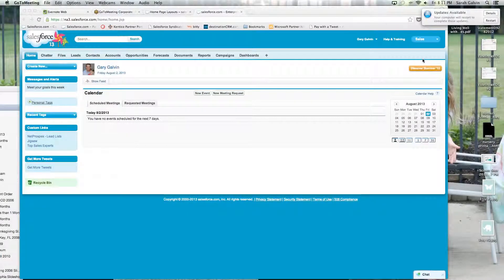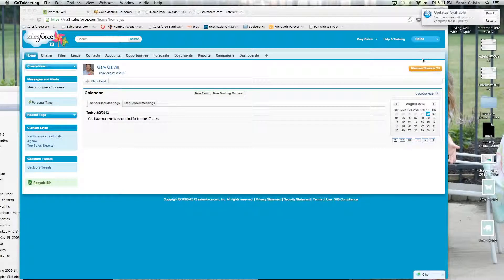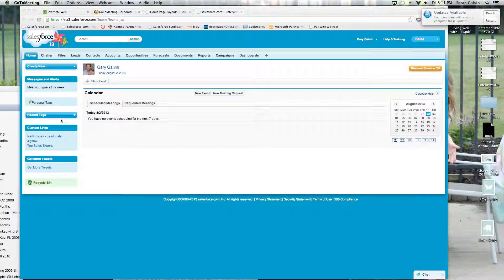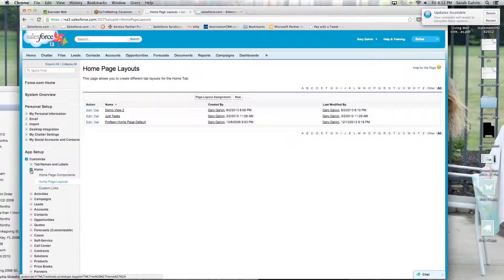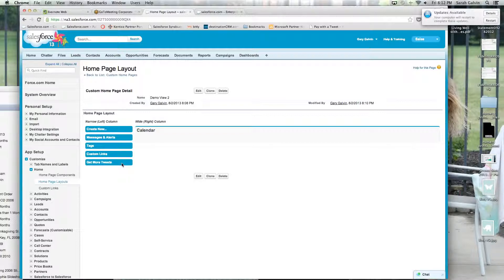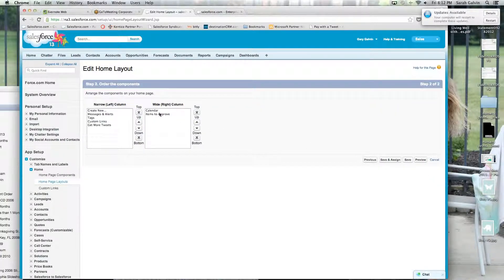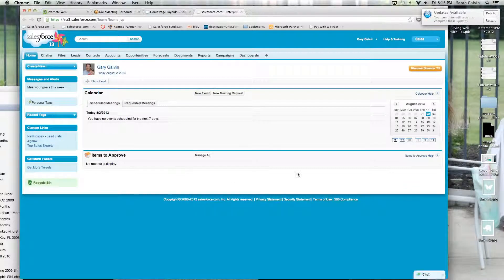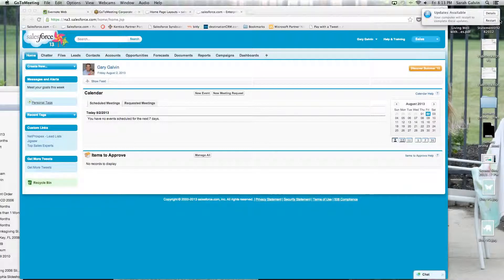Salesforce How to View the Items You Are Assigned to Approve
When an approval process is setup in Salesforce.com the approver will receive an email every time they are supposed to approve a process.  Oftentimes, these can pile up.  So instead of going through your inbox wouldn't it be nice to get a view on your homepage of all the items assigned to you?  Here is a short video on how that is done.